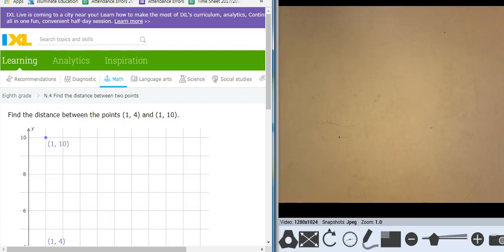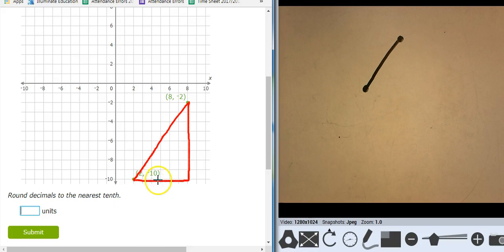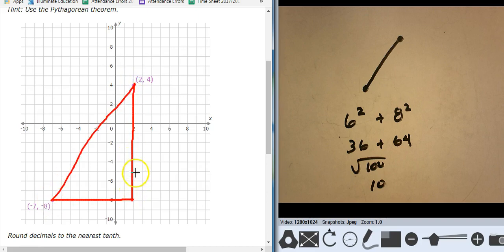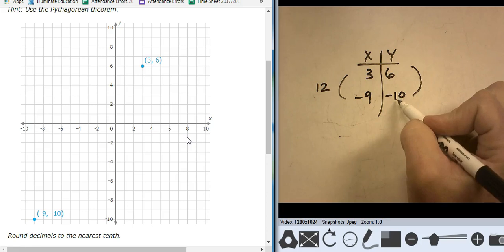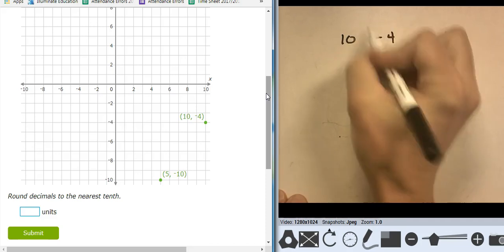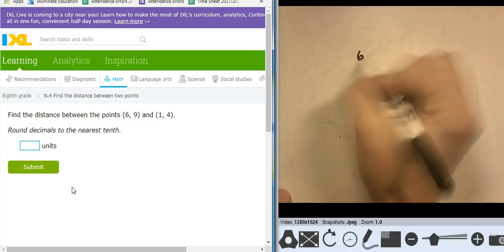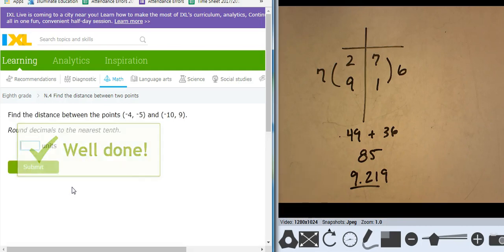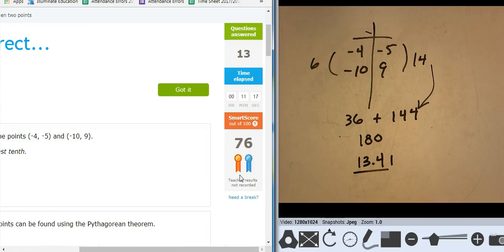IXL 8th N.4 Find the distance between two points (v18.1a)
ixl 8th N.4 Find the distance between two points (v18.1a).  Created by Mr. Barre.